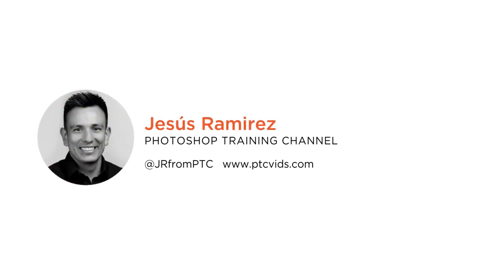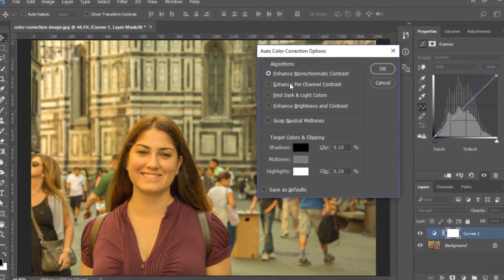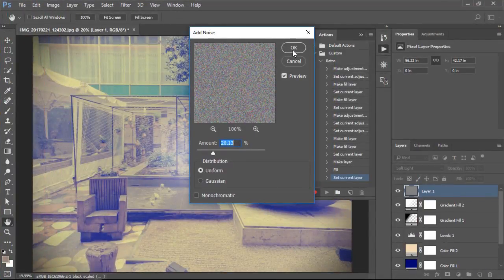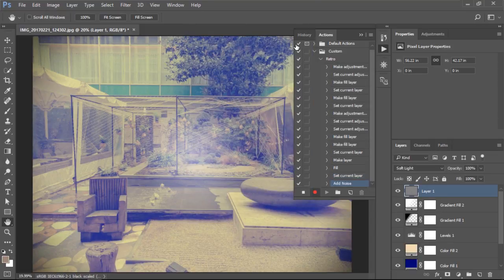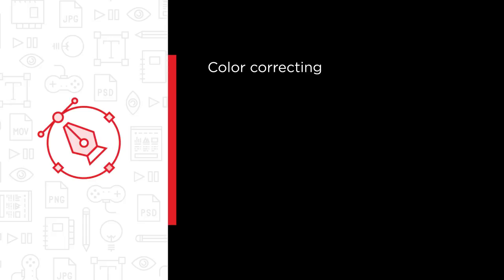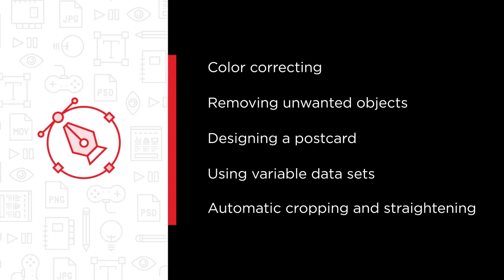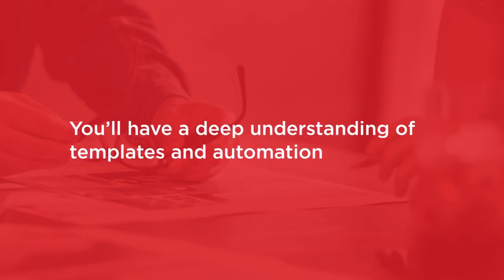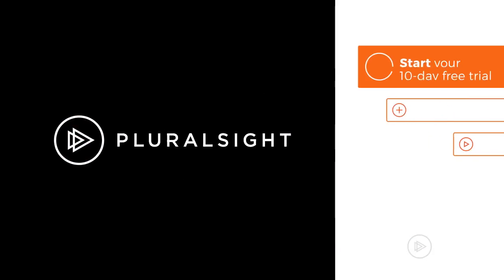New Course: Photoshop CC Practical Projects by Jesús Ramirez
Photoshop can be a difficult tool to master, but by using automated features and one-click solutions you can jump-start your creative projects without much prior knowledge. This course will teach you how to let Photoshop do the hard work for you.

5,000+ creative and tech training courses unlimited and online.